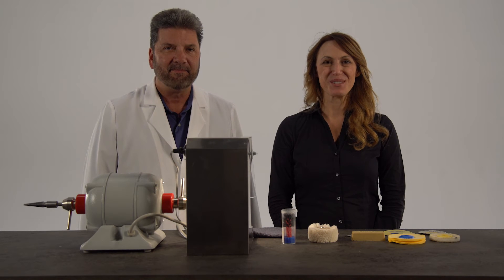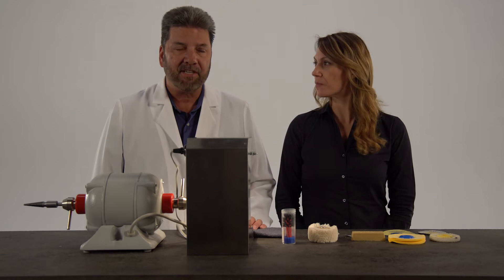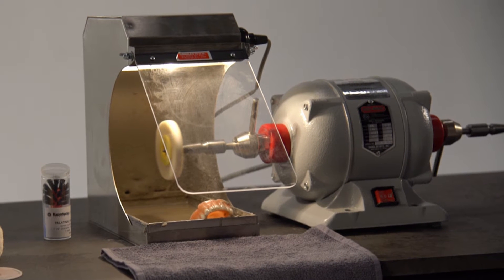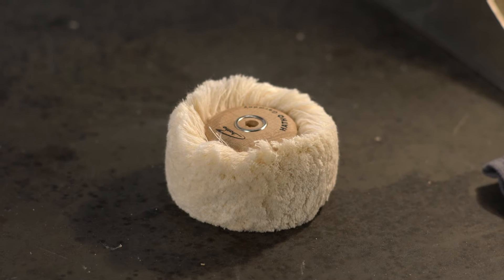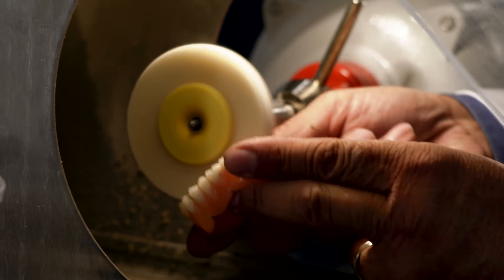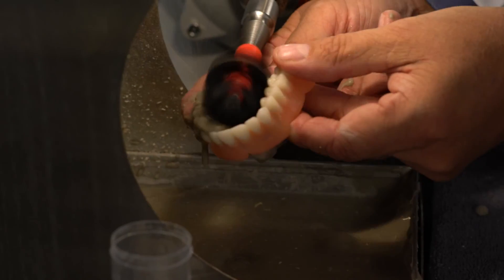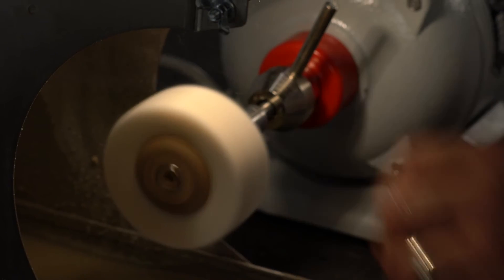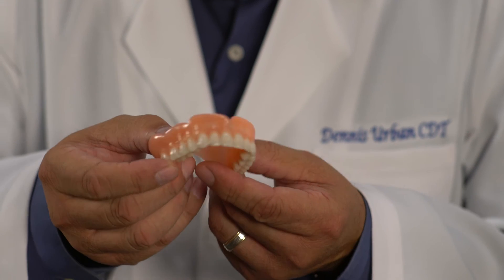Denture Polishing with the Hatho Acrypol Polishing Kit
With the Hatho Acrypol Polishing Kit, you will no longer need to worry about wasting time and resources polishing dentures in your dental lab. Sit back, relax, and watch Dennis Urban, CDT give a walkthrough of how you can get a great high-shine with this kit from Keystone Industries.